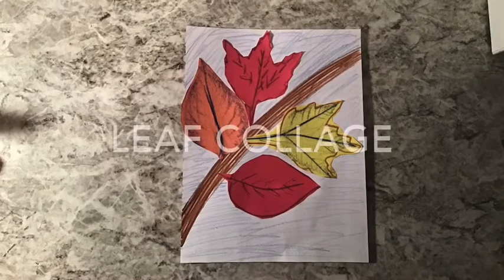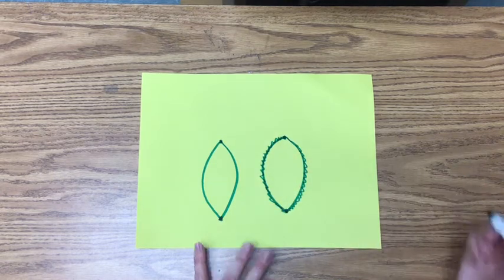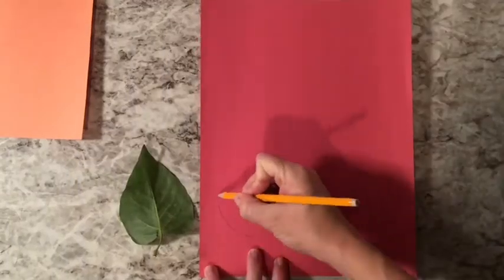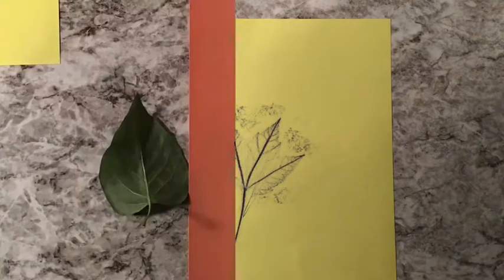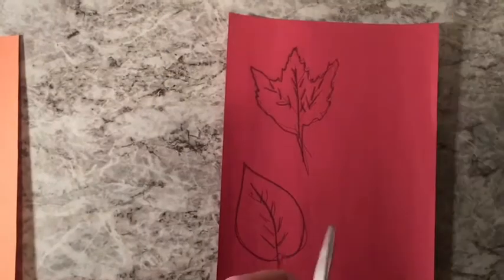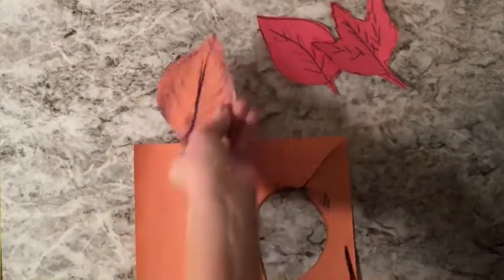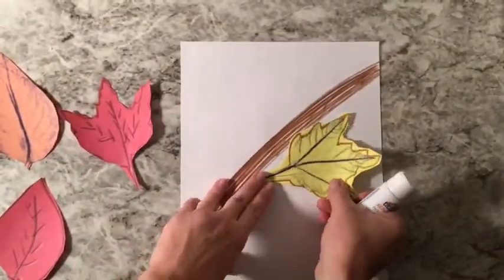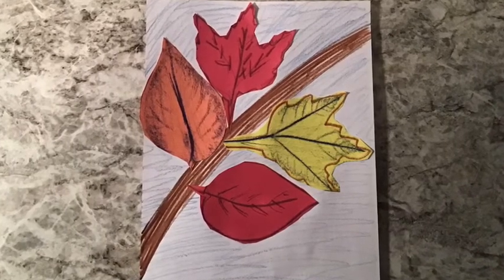Fall Leaf Collage